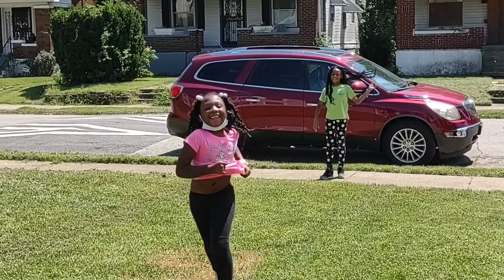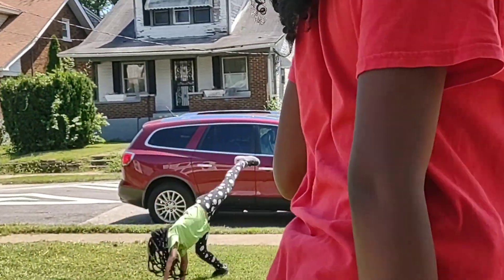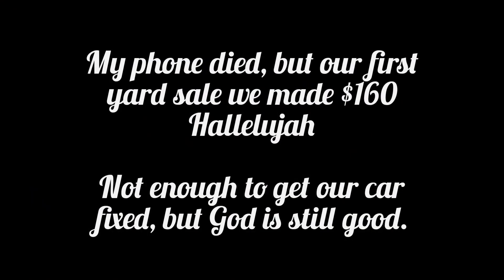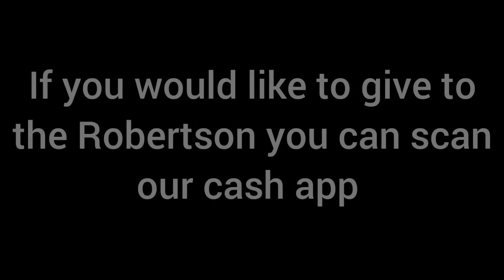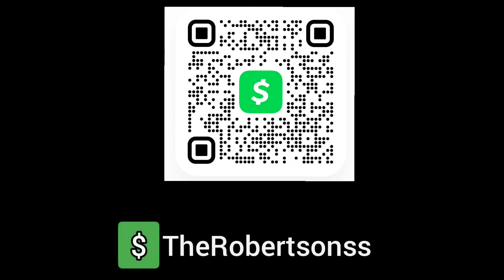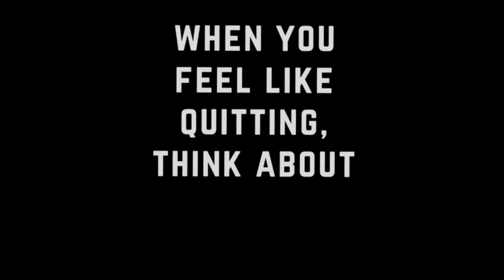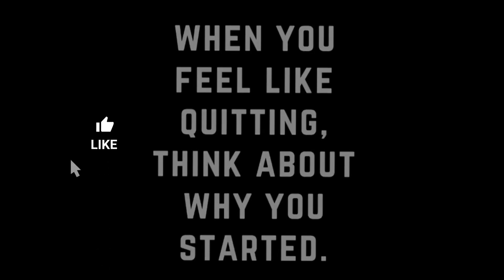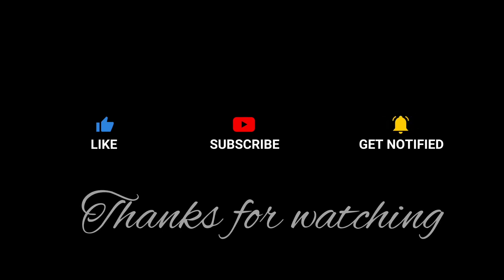Save Our Car 🚨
✨If you would like to be a blessing to the Robertson family you can by 👇

⭐Our House Warming Gift Registry

⭐Twins Birthday Wish Gift Registry

⭐Ayonna Birthday Wish

WE APPRECIATE YOUSO MUCH❗

💥If you enjoy this video today please give us a thumbs up👍🏼

We would love to have you a part of our family.

Again, we love you all.
Until Next Time
Be Blessed